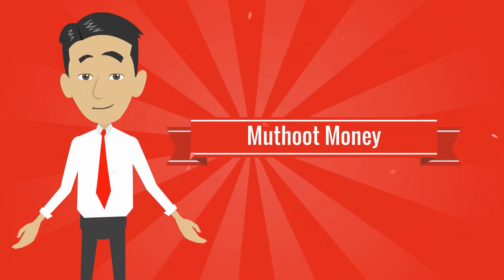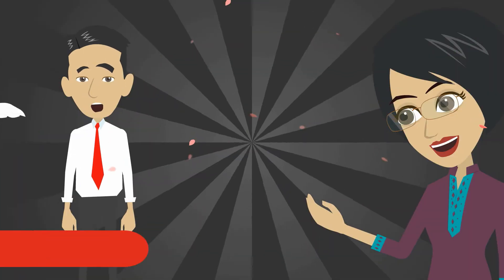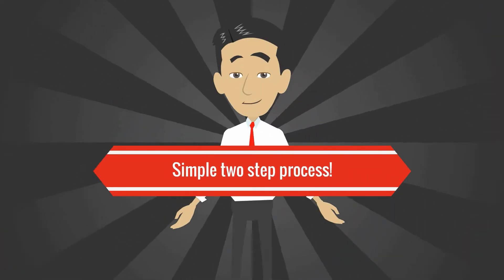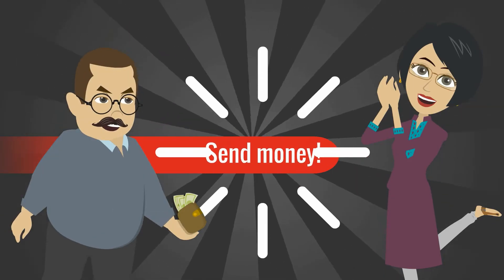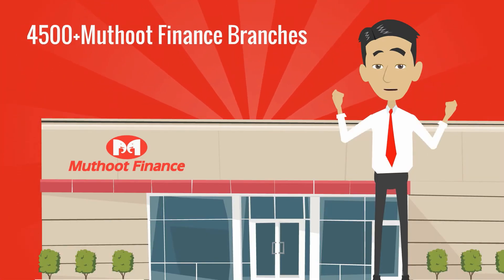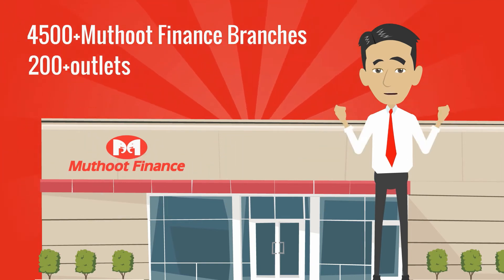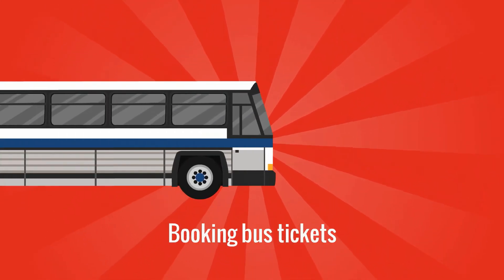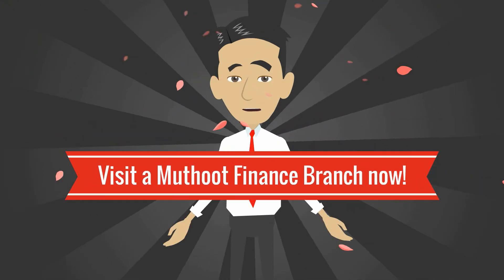Muthoot Money - Domestic Money Transfer Services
Muthoot Money, The Muthoot Group's Domestic Money Transfer Services. enable you to instantly transfer money with in India. through a simple 2-step process. You can also recharge your mobile, internet plan, DTH plan, and even book bus tickets using Muthoot Money.